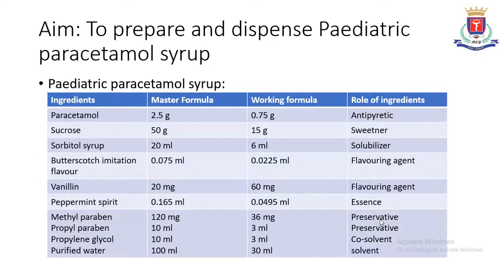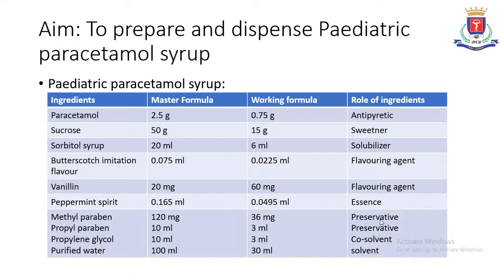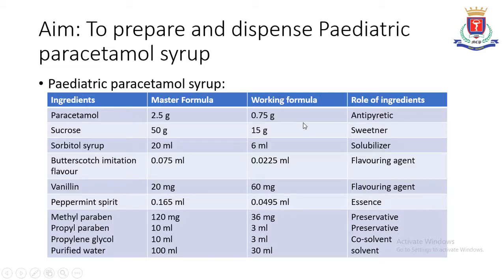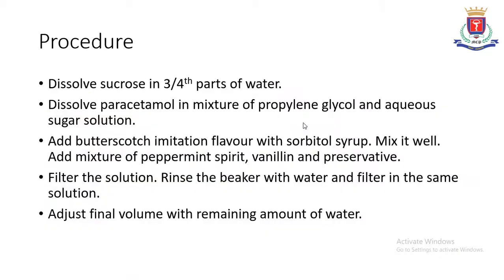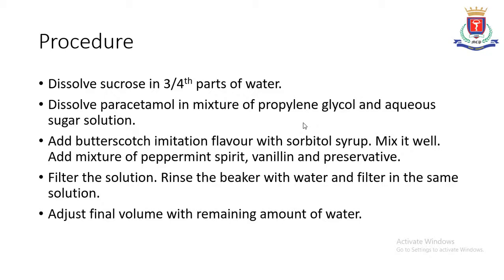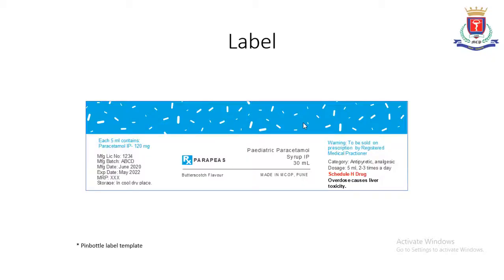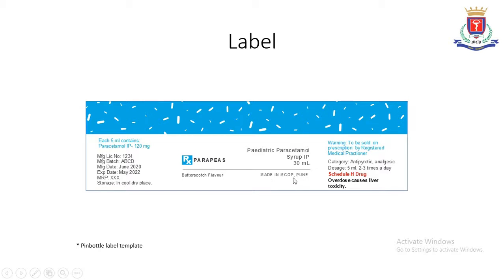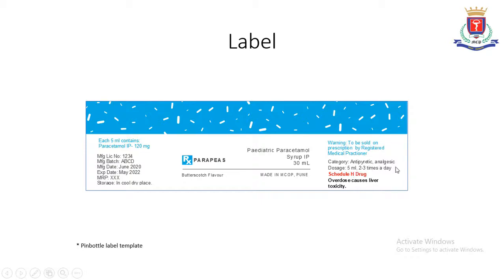Paediatric paracetamol syrup Dr U S Desai